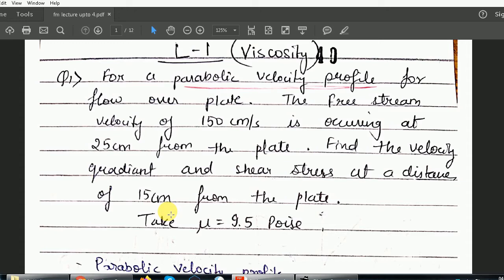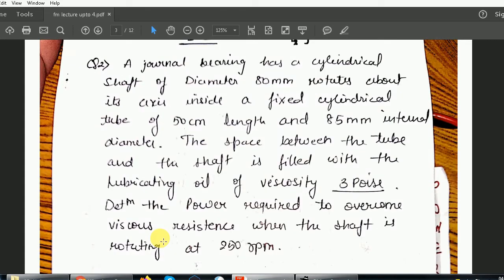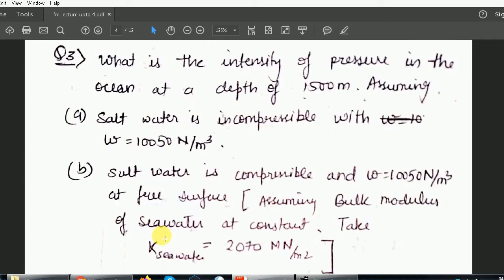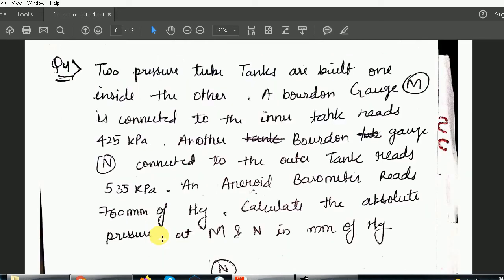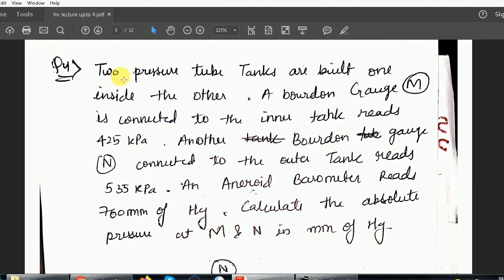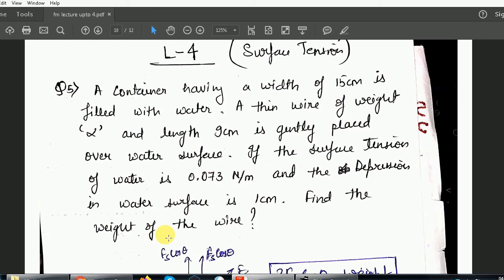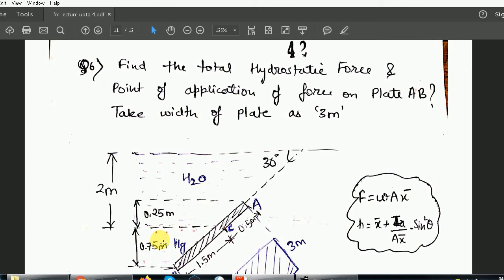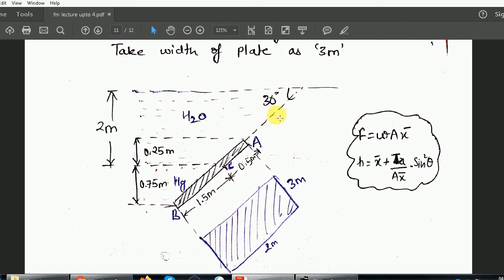REVISE FLUID MECHANICS THROUGH QUESNTIONS | GATE/ESE | PAID COURSE NUMERICALS | MADEASY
Sorry for the voice...Next time I'll put screenshots of Questions and answers (no voice over).
Suggestions and query in the comment :)
Thanks